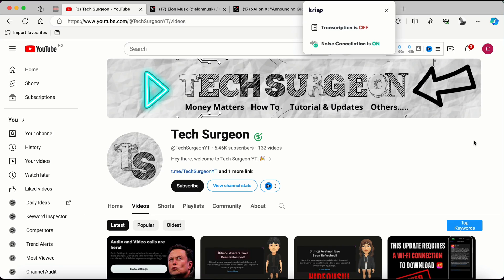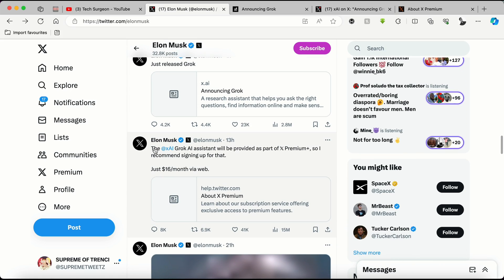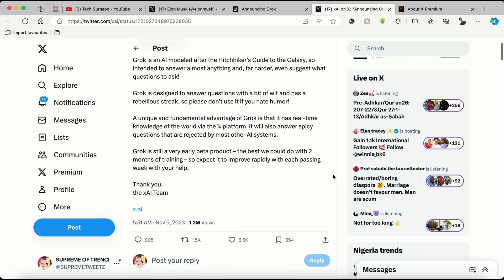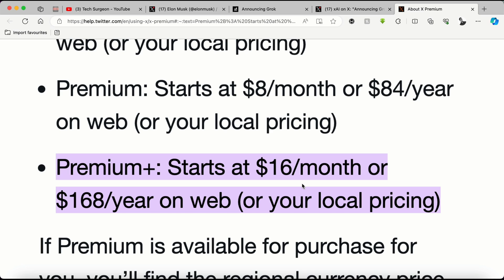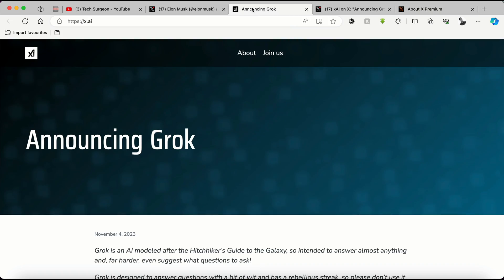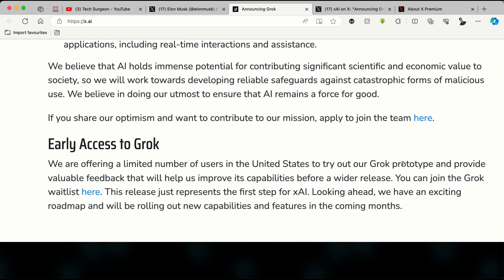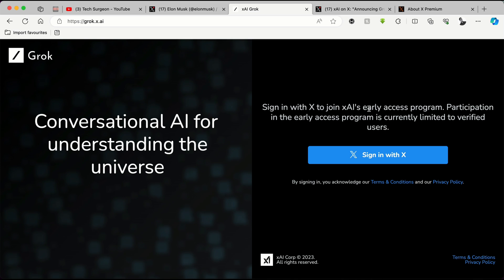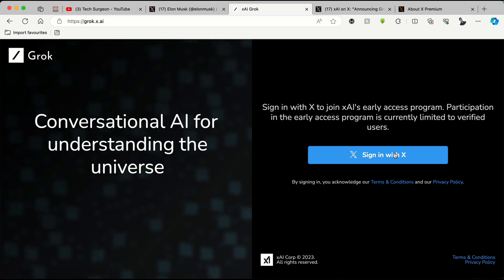How to Use Grok AI Without X Premium (Early Access)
Hey Guys! This video was created to show you how to use the NEW Grok AI By Elon Musk without purchasing an X Premium Plan Using Early Access. You can use this to Test the NEW Grok AI by the XAI Team...